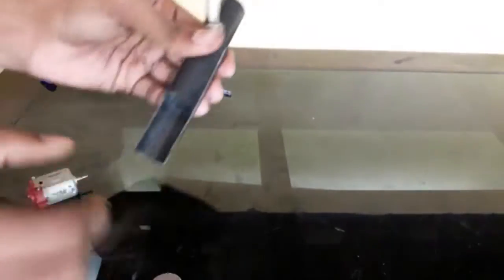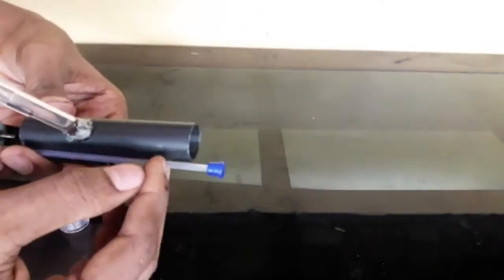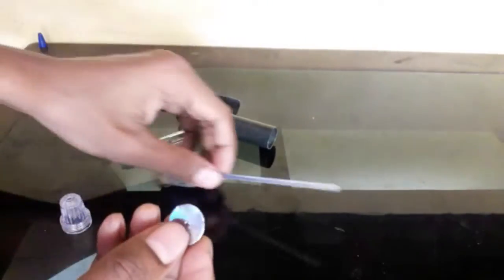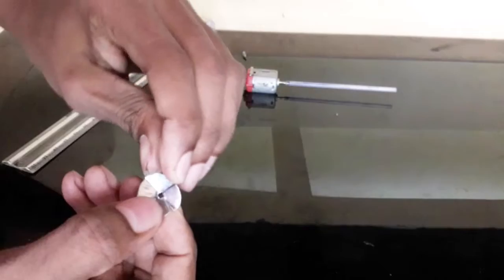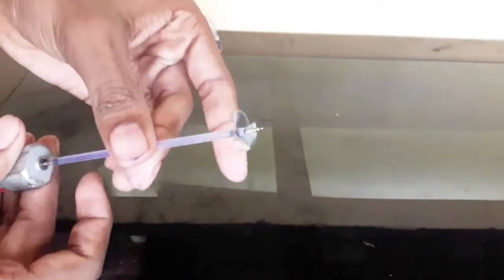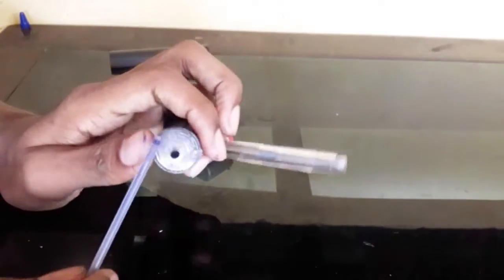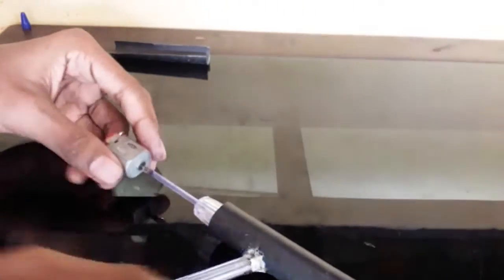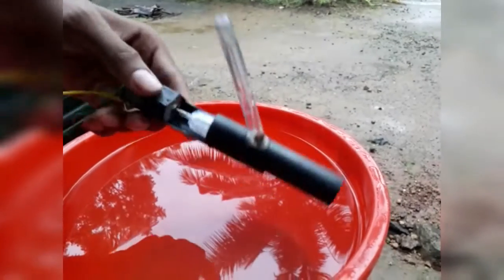How to make a water pump at home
(sparker sr)